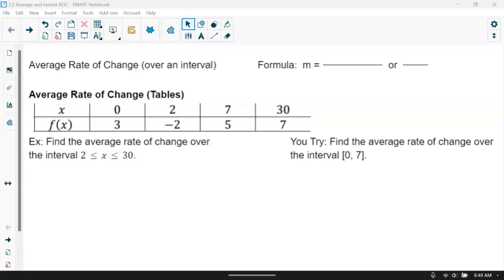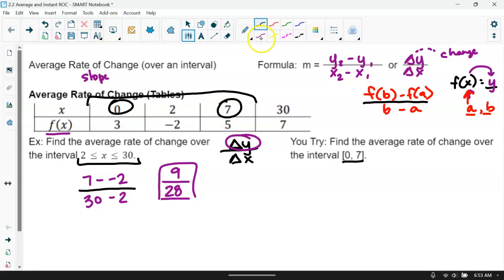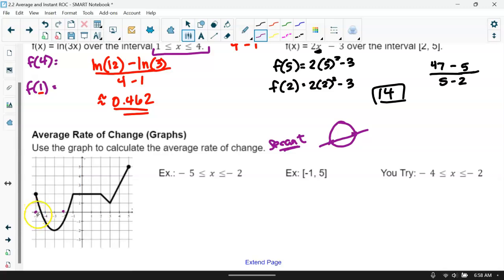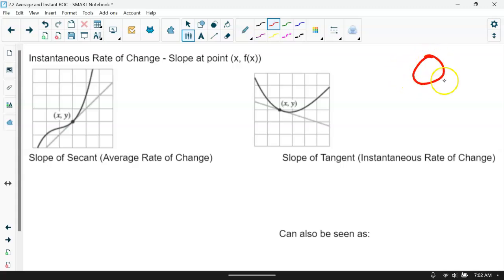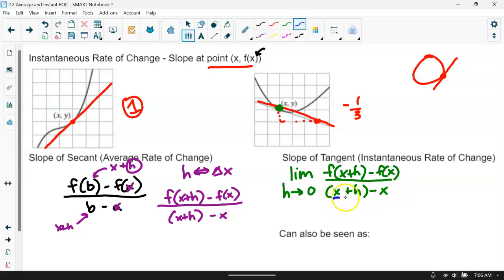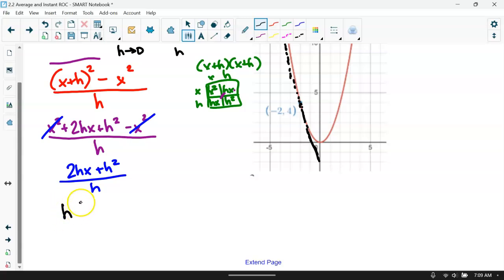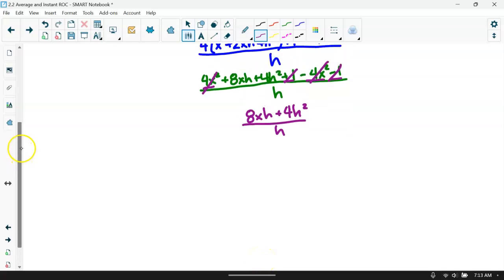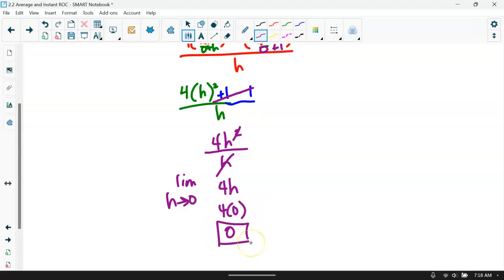Average and Instant ROC